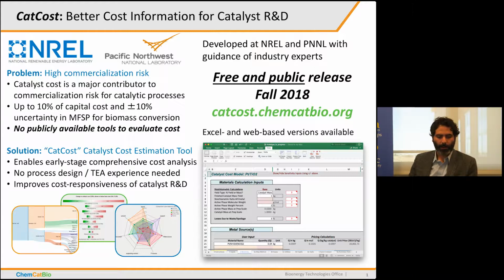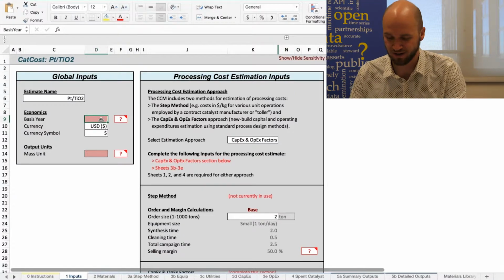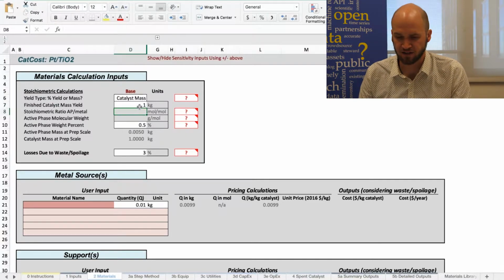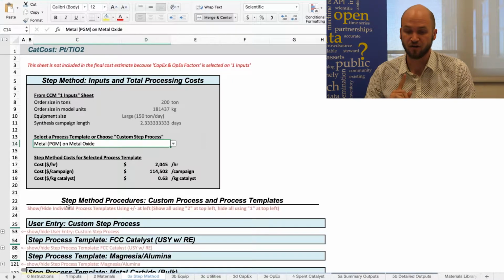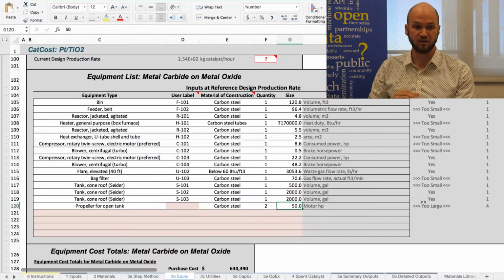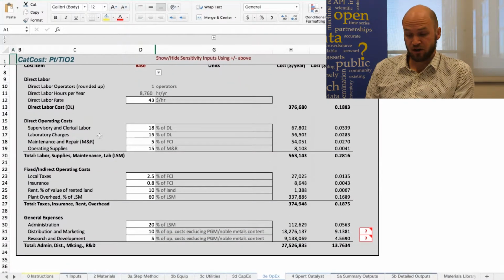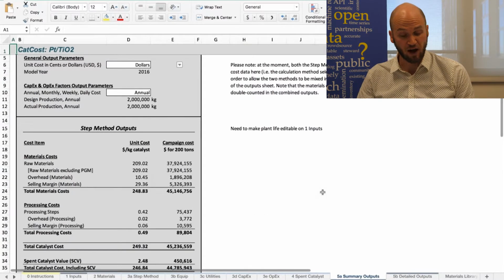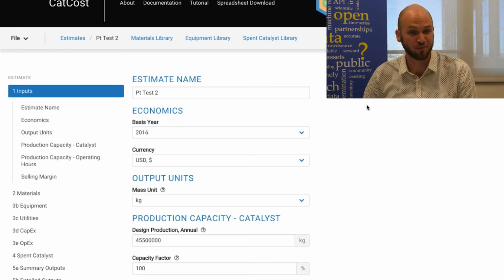CatCost Tutorial: An Estimation Tool to Aid Commercialization and R&D Decisions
This video was produced when the laboratory operated as the National Renewable Energy Laboratory (NREL). The laboratory is now the National Laboratory of the Rockies (NLR). This tutorial provides a walk-through of CatCost, a catalyst cost estimation tool that has been developed for the ChemCatBio Consortium to aid accurate estimation of catalyst costs early in catalyst development. CatCost incorporates industry standard estimation methods into a user-friendly spreadsheet and web tool to be distributed online free-of-charge. The tutorial details the methods used by CatCost, validation using commercially available materials, and pre-commercial estimate examples.